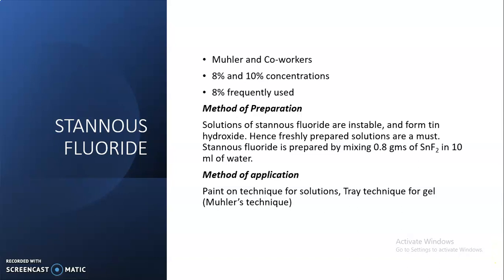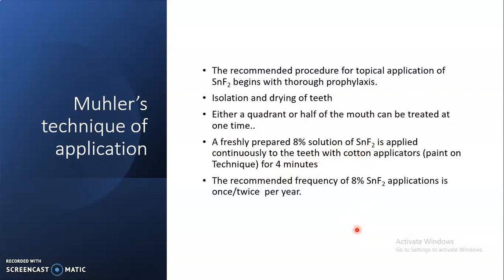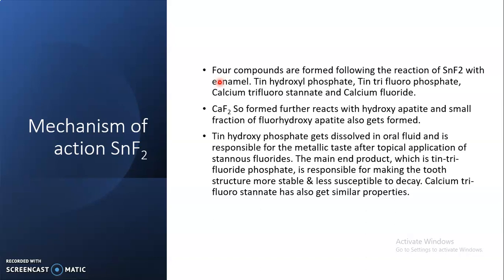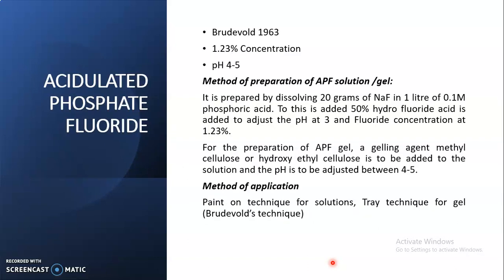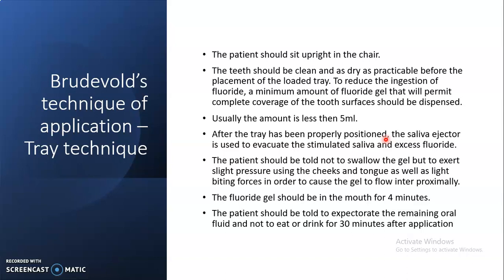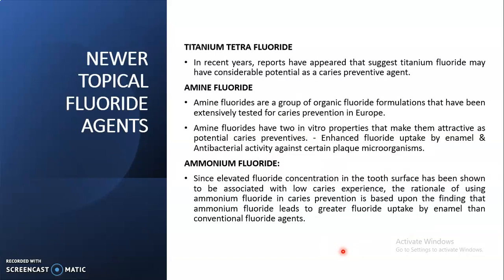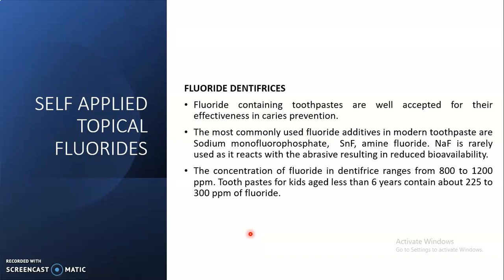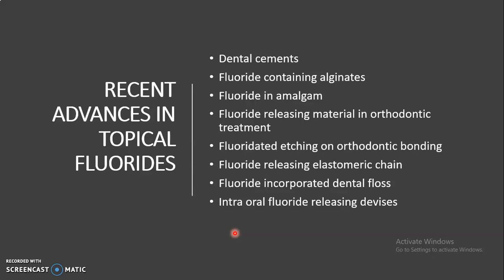Public Health Dentistry- Fluorides in Dentistry Topical fluorides- IGIDS- Part III